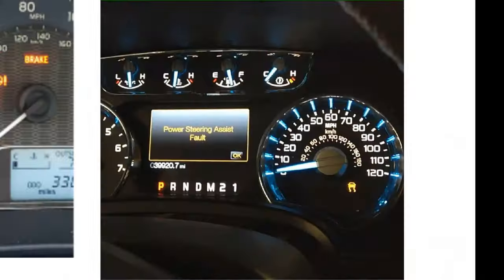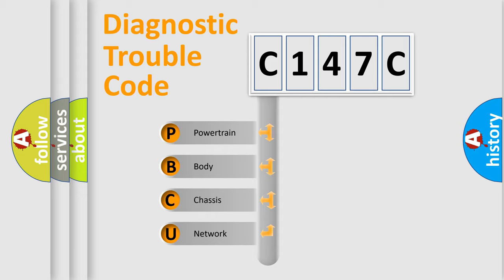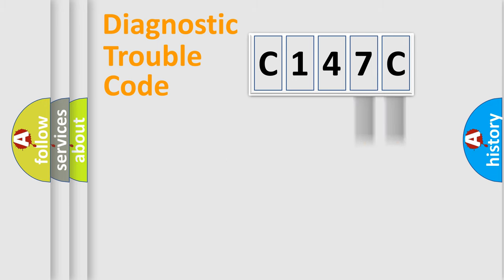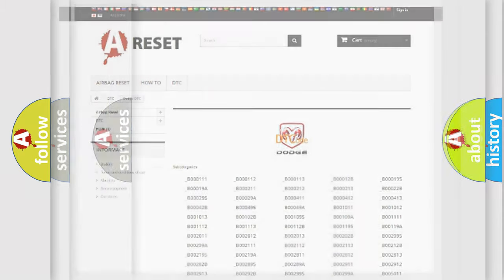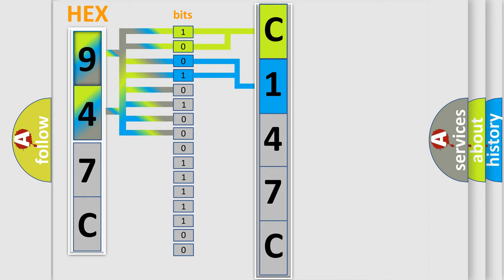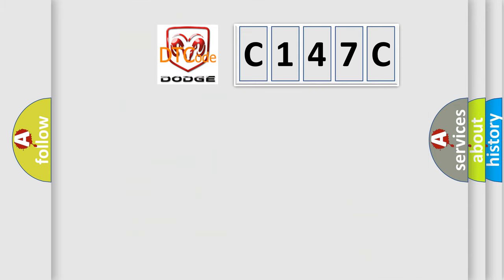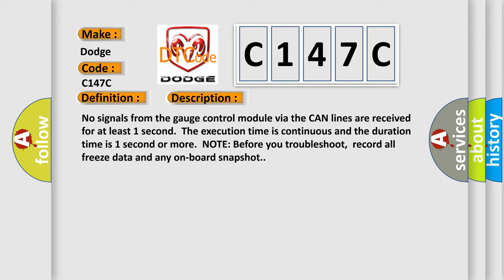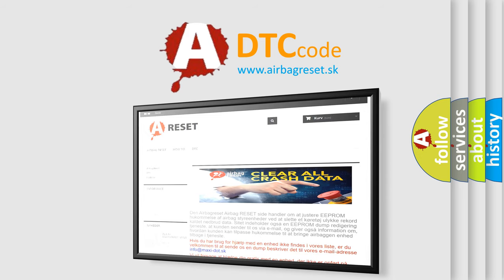DTC Dodge C147C Short Explanation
Contents:
0:21 Basic DTC analysis according to OBD2 protocol standard.
1:48 Insight into programming
2:58 A diagnostically understandable description of the Diagnostic Trouble Code
3:05 Basic error definition

Make:
Dodge
Code:
C147C
Definition:
Lost Communication with Gauge Control Module
Description: